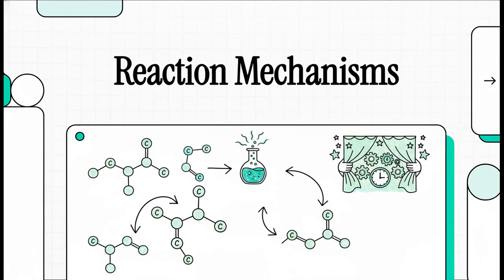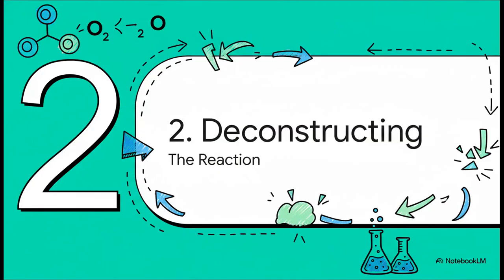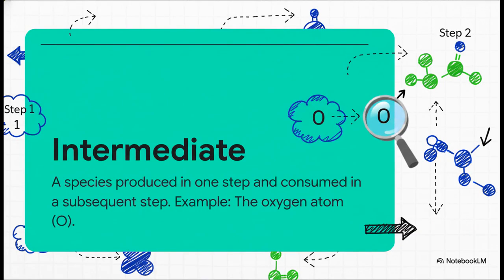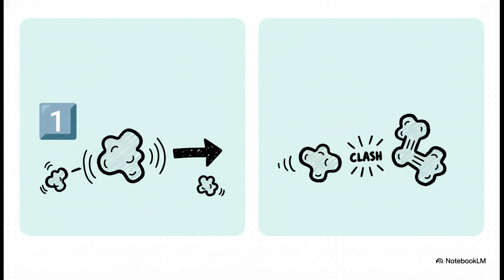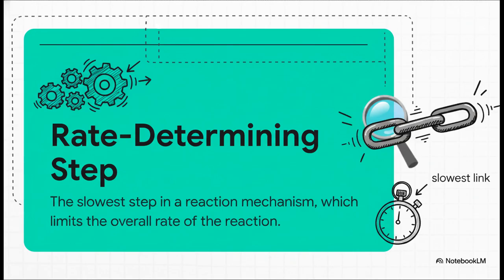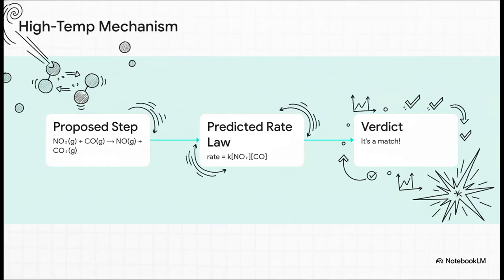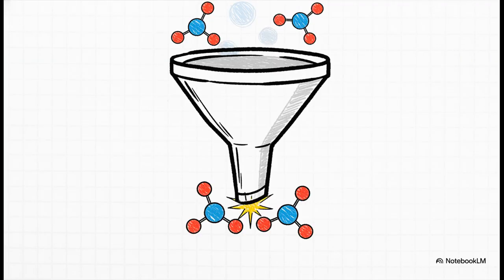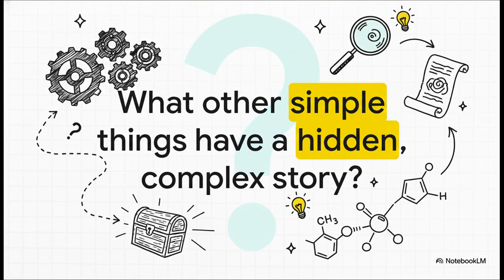Chemistry Section 17-6 Review: Reaction Mechanisms